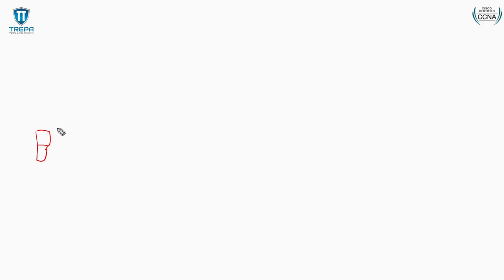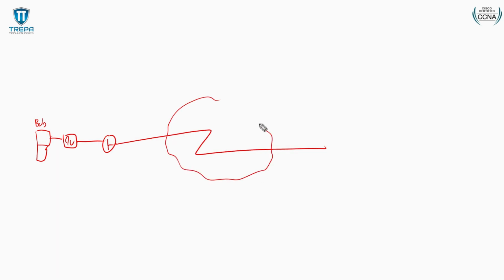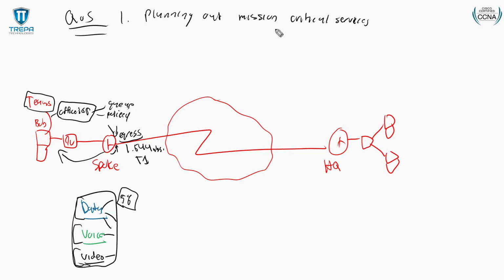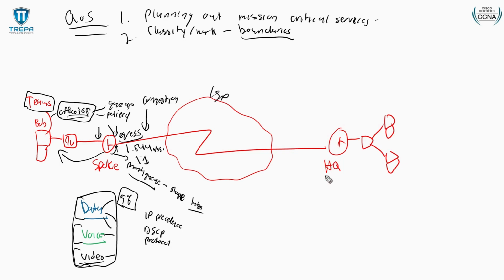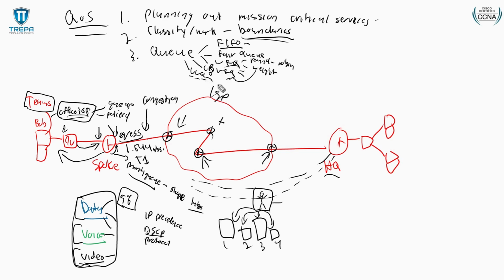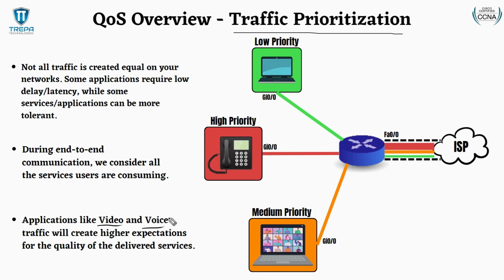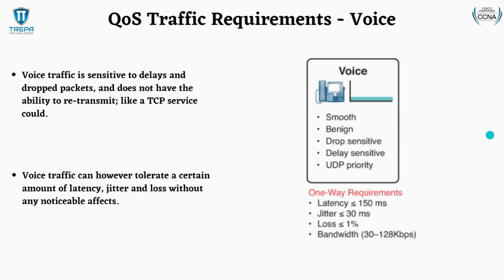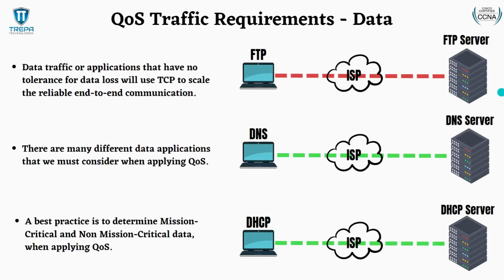Free CCNA | Section 6.007 QoS Overview and Why we need QoS | Full CCNA 200-301 Course